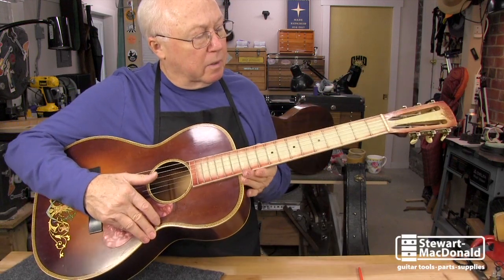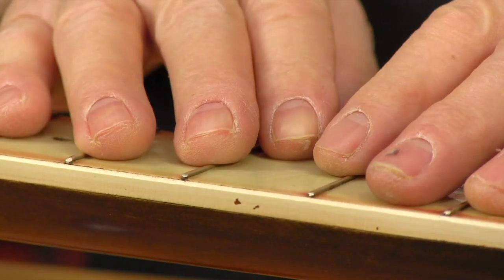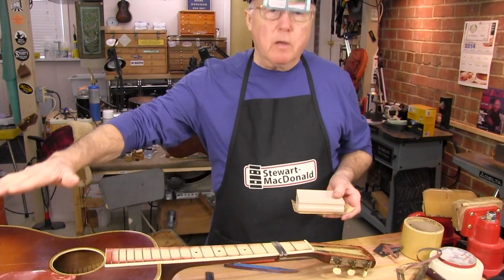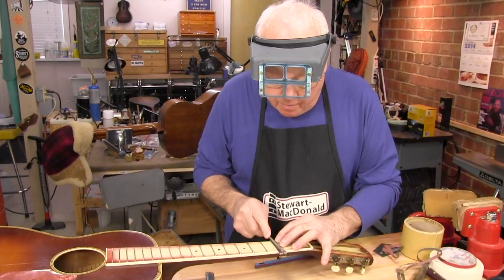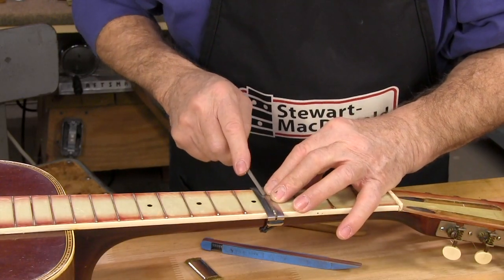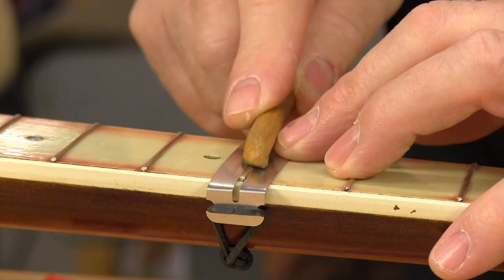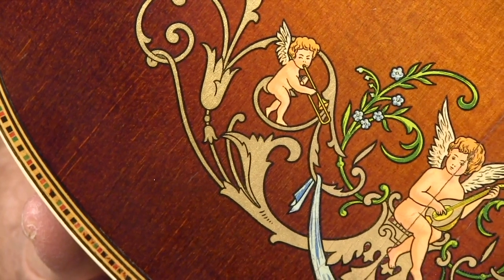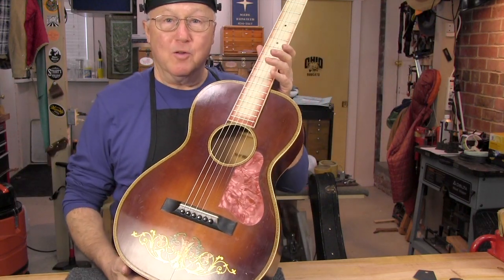Fixing fret buzz: spot leveling and re-crowning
Dan Erlewine found a 1935 May Bell and fell in love with her. She has some fret buzz due to worn frets that are flat and wide. Dan shows how a little leveling and filing got her playing again.

This old May Bell guitar has a “mother of toilet seat” pickguard and fingerboard. This model was made by Regal in 1935 and distributed by Slingerland. In the case with it was a metal raised nut to be placed over the string nut, presumably for playing Hawaiian lap-steel style.